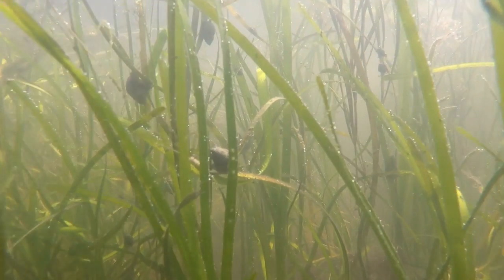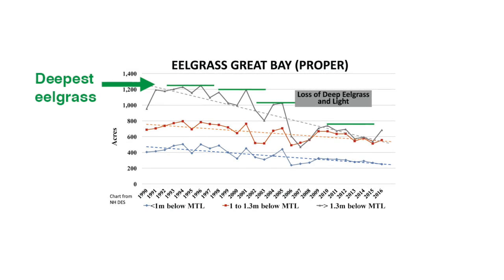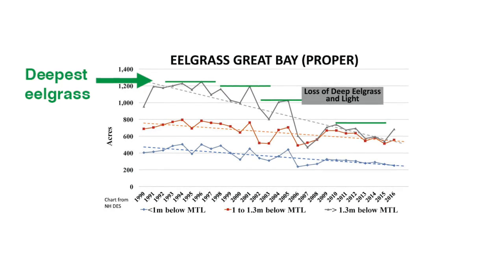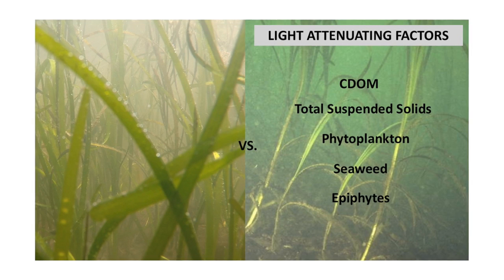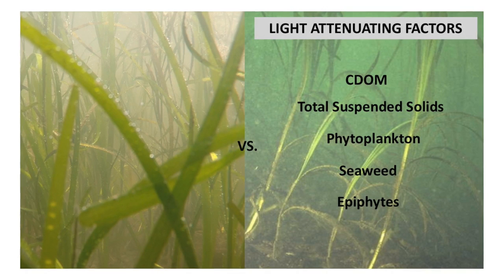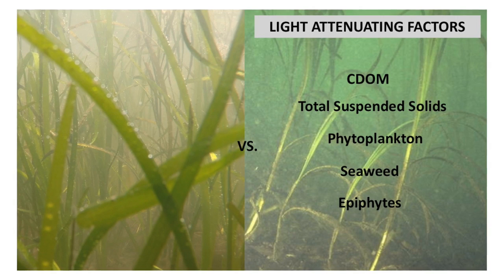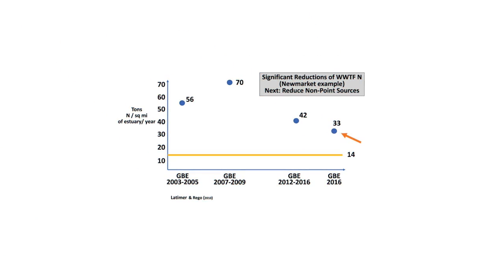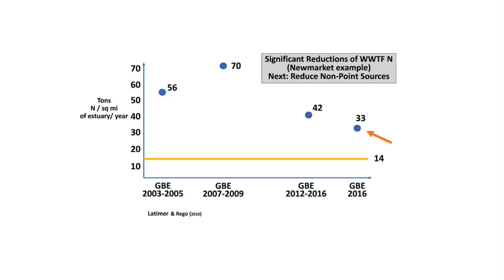Stress Resilience Video 4 - Eelgrass & Resilience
The best way to restore and help eelgrass to thrive is to build its resilience to episodic stresses like storms and more chronic stresses like warming waters. Find out more about how we can help!